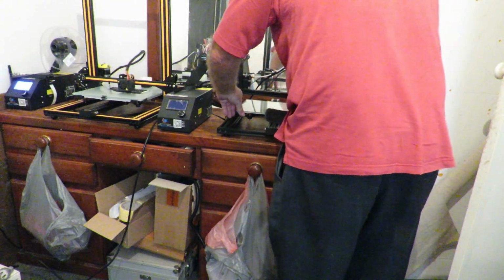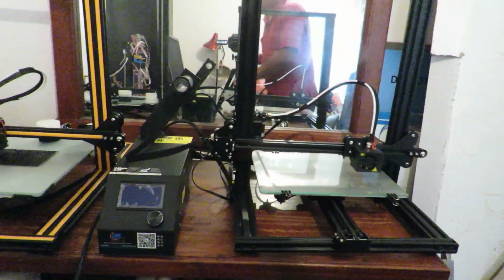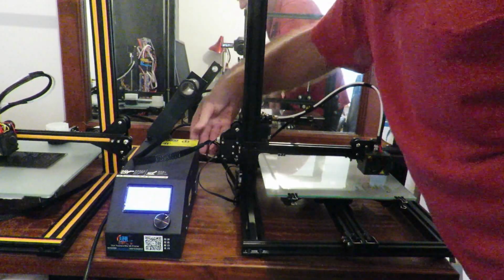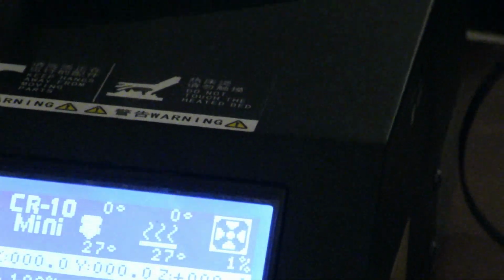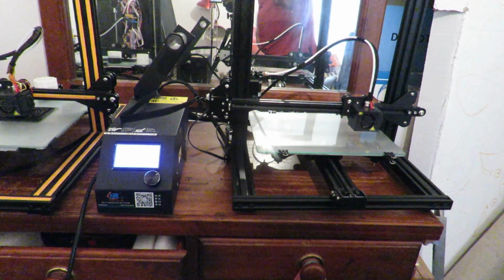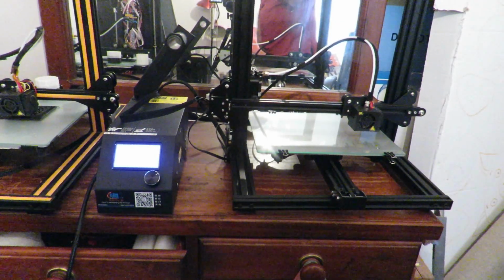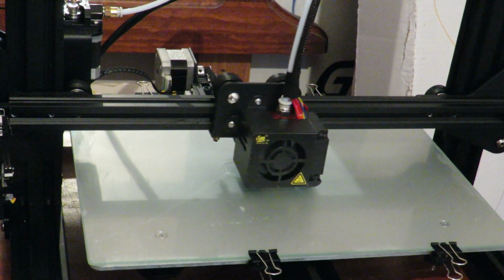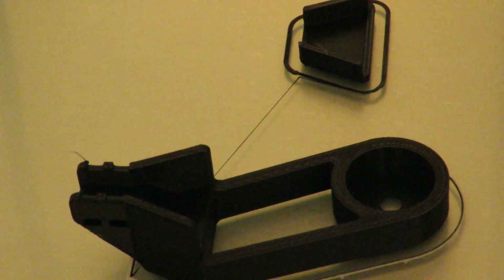📌 Creality CR-10 Mini 3D Printer Assembly and First Print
The Creality CR-10 Mini 3D Printer takes approximately 30 minutes to assemble, from the moment you first open the box.

All you have to do next is correctly levelling the bed, checking nuts, and grub screws, you should have your first 3d print running

The mini 3d printer is quite an eye opener, it went together flawlessly, and the glass plate supplied was perfectly flat.
This is the easiest 3d printer I have put together so far. and the print quality is brilliant.

If you want to get into 3d printing but don't want to splash out on a larger printer, then this is one to definitely consider buying, you won't be disappointed if you do.

P.S. Don't print out the y axis strain relief, as it doesn't fit the new cr-10 mini.